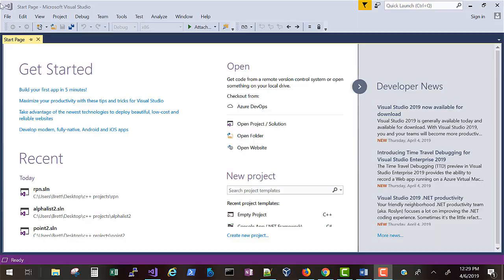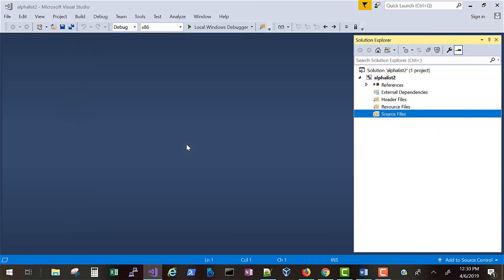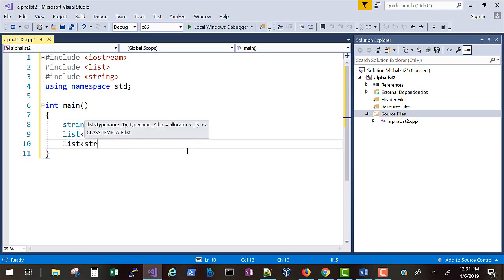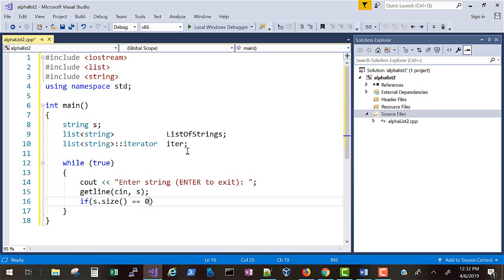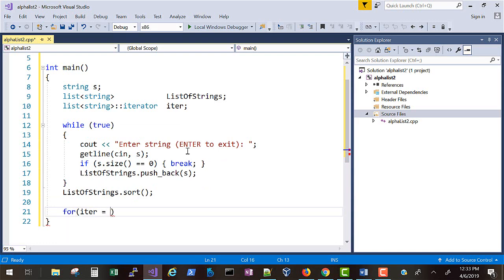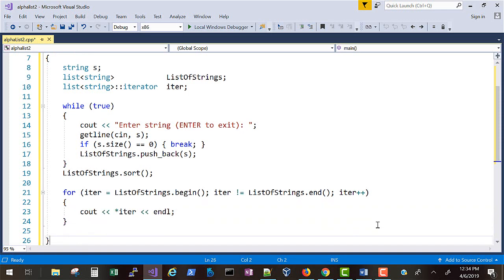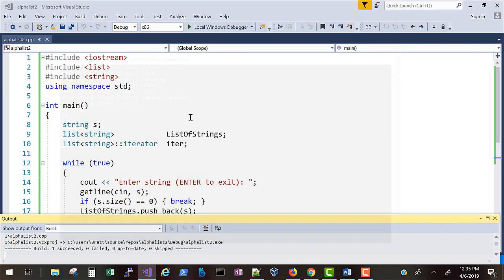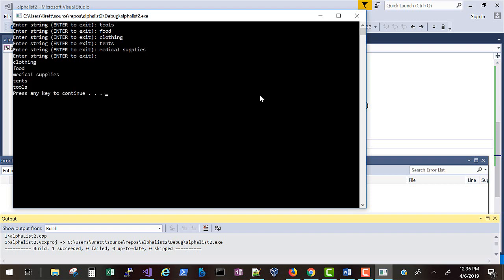C++ alphaList2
C++ List template program example.